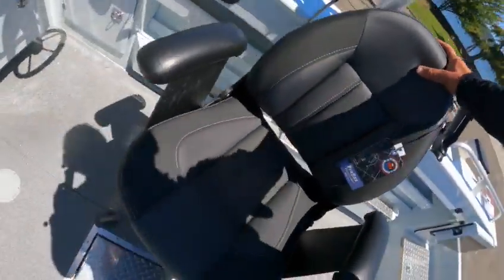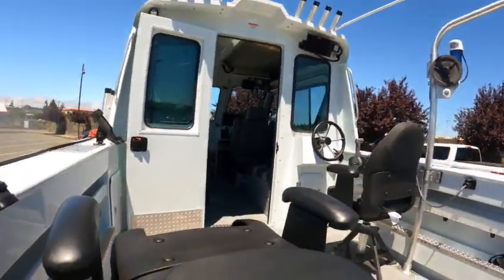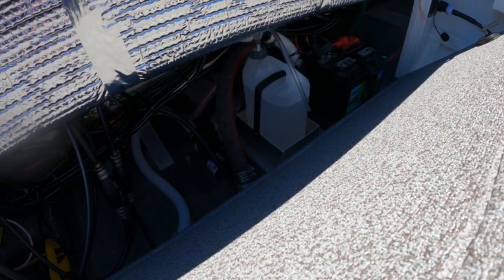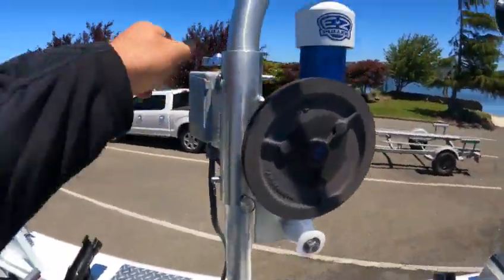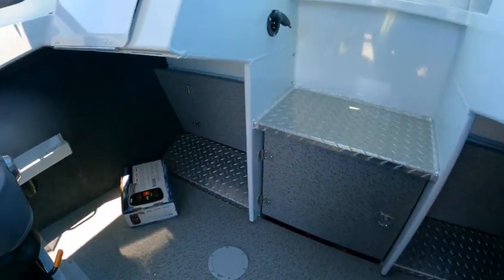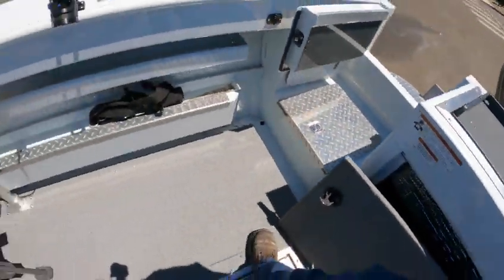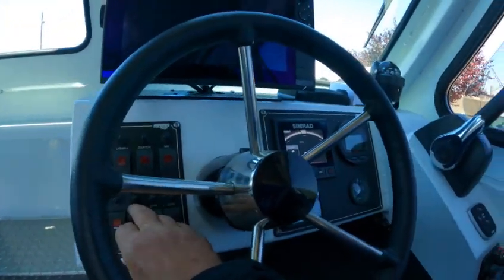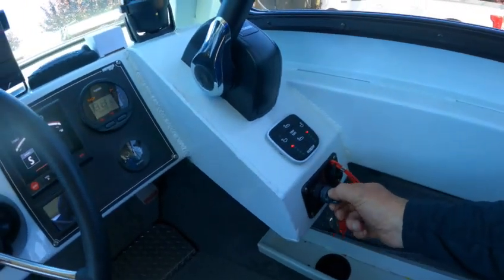240 hewescraft ocean pro water test video tomorrow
boat doctor worked hard on this one its going to turn out nice